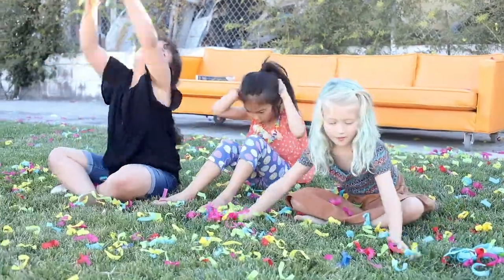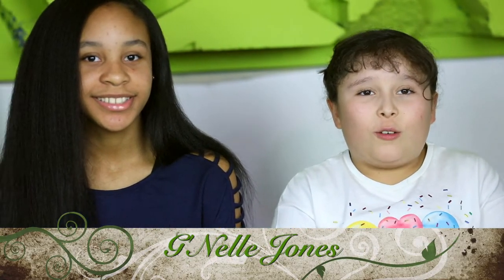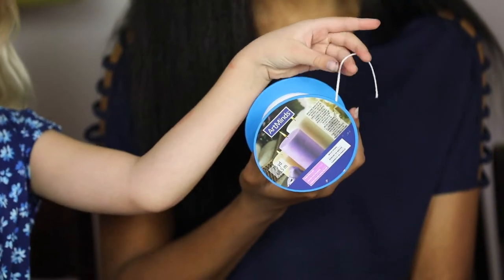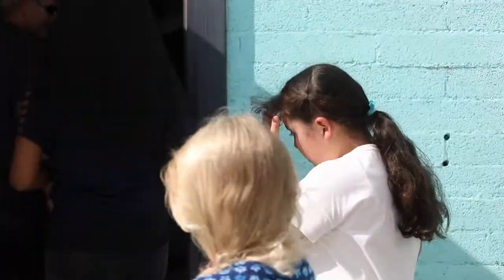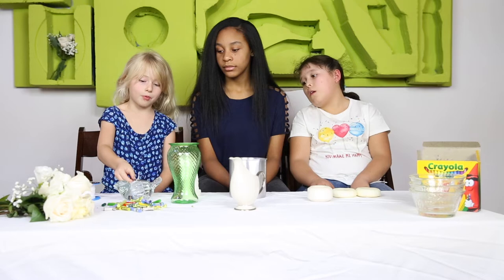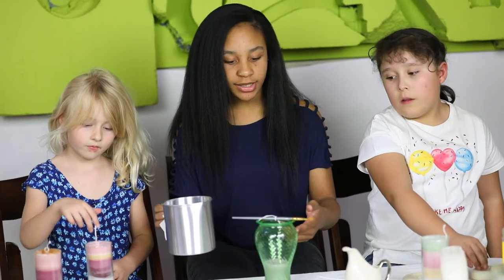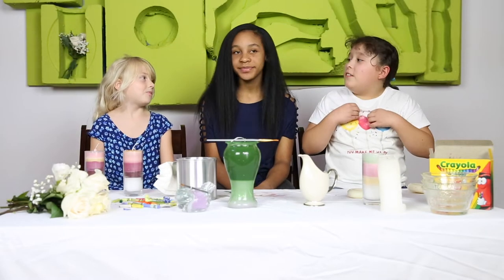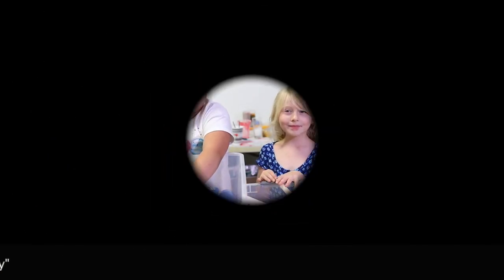Maye & Friends Make Layered Candles Using Crayons & Donated Wax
Maye, Vanessa and G Nelle make candles using  crayons and wax donated by a local business.

Please have a supervised adult or adult kid with you when doing this project.

Items Used:

- old white wax candles or paraffin wax
-old glass vases
-roll of candle wick
-aluminum mug
-scissors
-large pot to melt wax in
-crayons

Have an adult or adult kid melt the old white candle or wax in a large pot on stove
Have an adult pour melted wax from the pot into the aluminum cup
-Add a crayon to the cup of melted wax
-Cut piece of wick with scissors (6 - 8 inches)
-Tie wick to middle of pencil or paint brush so wick is hanging down
- place pencil or paint brush over cup so that wick is submerged into melted wax

They pour the wax into old candle holders.  Please only use a responsible adult.